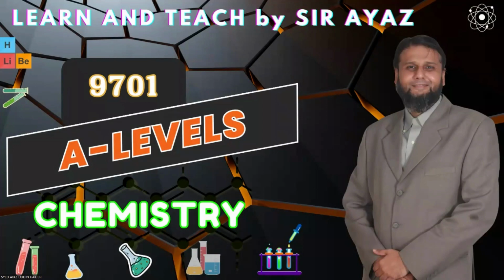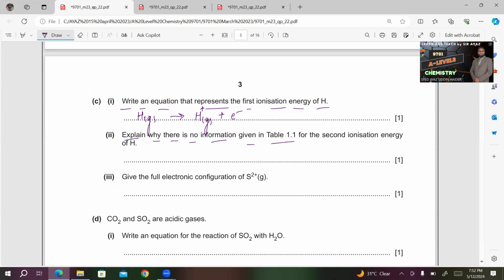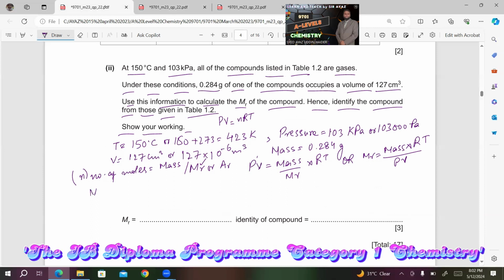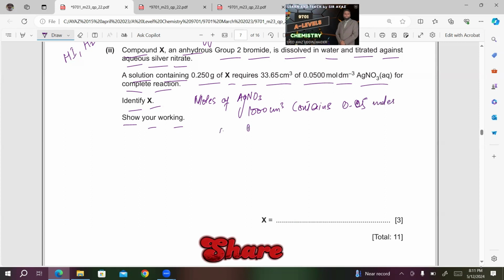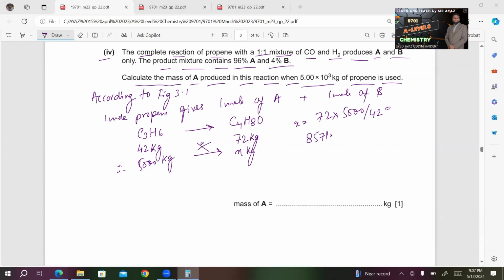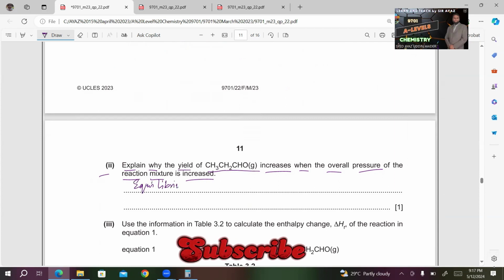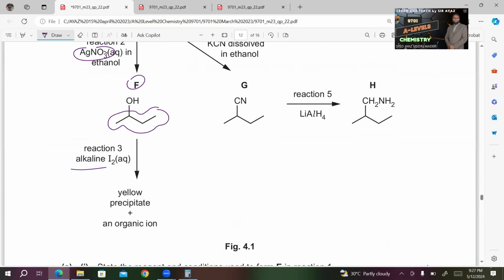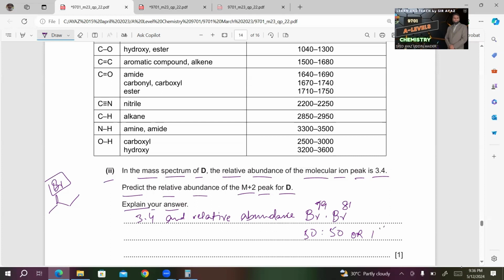A Level Chemistry past papers 9701/P22/Feb/March/23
Hi,
Welcome to an educational channel. Here you will find educational videos by Sir Ayaz and co-teachers that will help you to excel and do better in the exams. Sir Ayaz got a license in education and was certified O/A level and IB Diploma Program Chemistry Teacher.